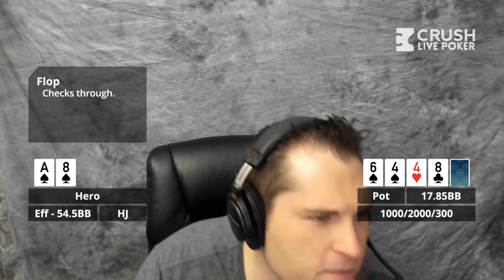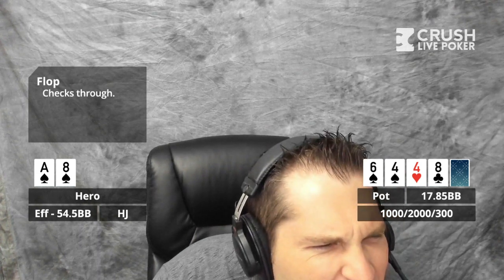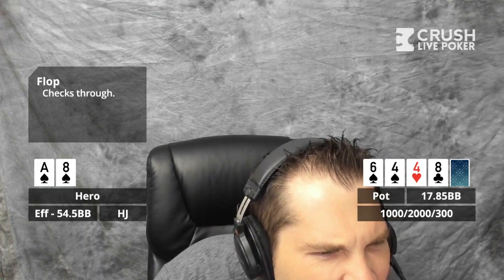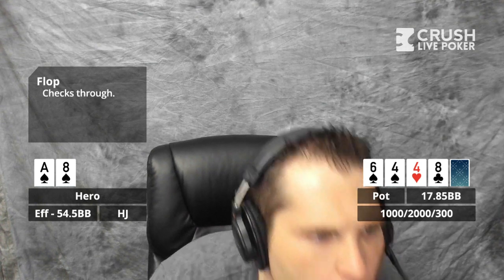Tournament Poker Strategy: We Have The Nut Flush On A Paired Board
Today's hand is from a tournament where the caller makes the nut flush on the river but it looks like his opponent might have a boat. Could you fold this hand?

If you want to call in with a hand or question for Bart use the number 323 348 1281. The show streams live each Monday at 4:45 P.M. PT. right To keep updated of schedule changes to the live stream follow @CrushLivePoker on twitter.

CrushLiveCallIns will be taking a short hiatus for the WSOP between June 4th, 2018- July 16th Live shows will come back on July 23rd, 2018.

Sign up for my poker training & improve your poker strategy quick over on my site!

Graphics - Peter O’Neill